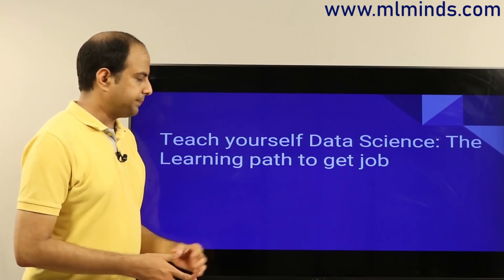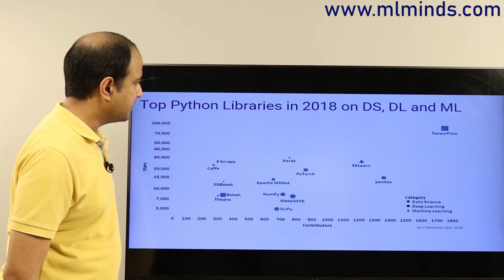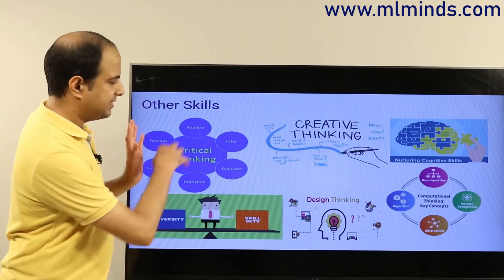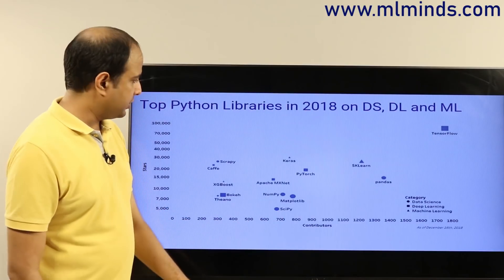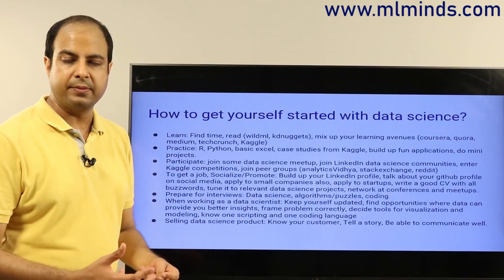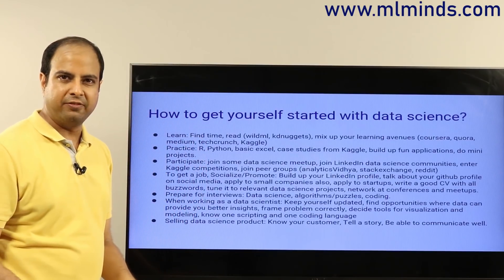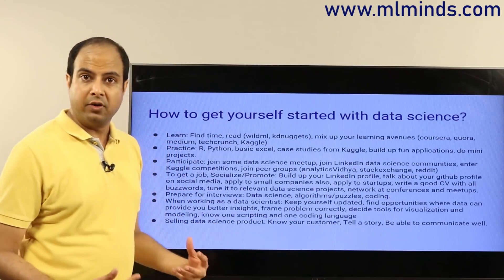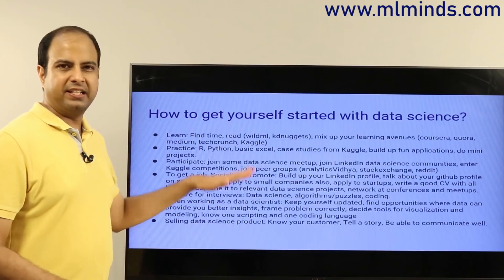Data Science : Learn Data Science in a Logical Way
Build up basic math skills. Try to enhance your soft skills like critical thinking, creative thinking, design thinking, etc. Learn ML stuff like Python libraries, core concepts. Dedicate fixed time every day. Practice by coding. Participate in communities with like minded people. Join mlminds.com for a nice flow of topics related to AI and ML.